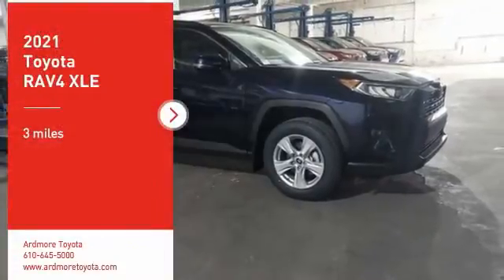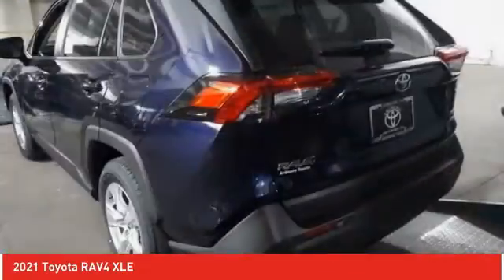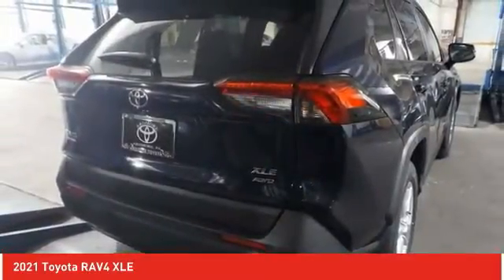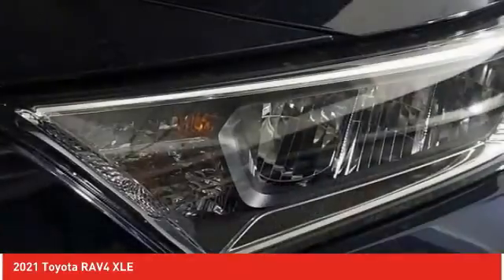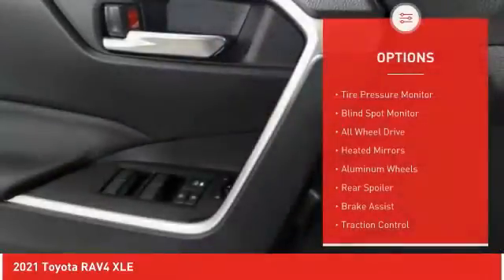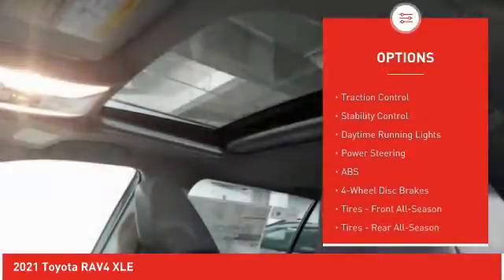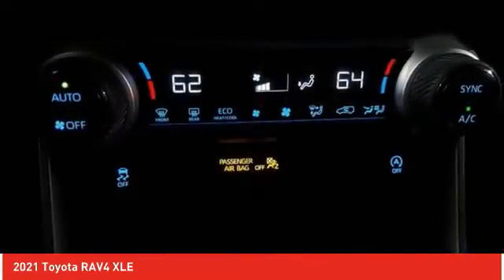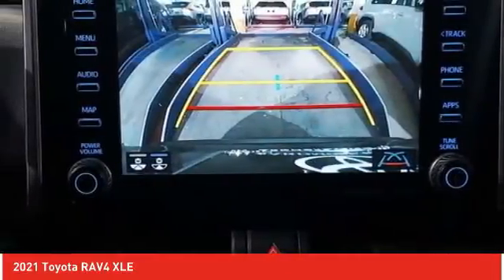2021 Toyota RAV4 Ardmore PA 210634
2021 Toyota RAV4 XLE

Ardmore Toyota
219 East Lancaster Avenue

Pick up this Blueprint 2021 Toyota RAV4, available today at Ardmore Toyota. This could be the one you've been searching for.